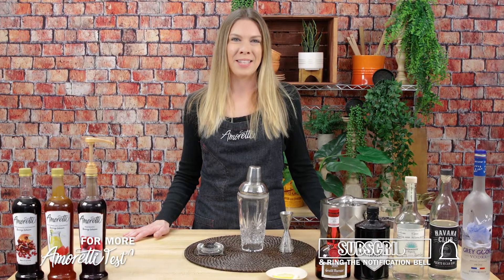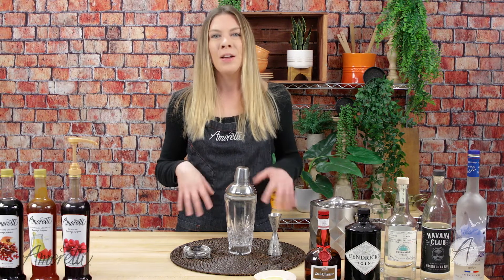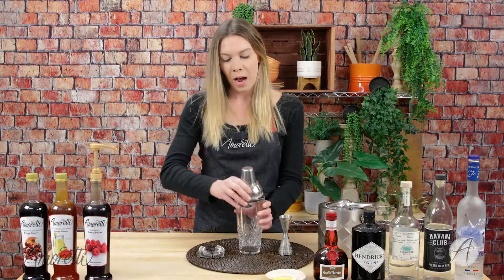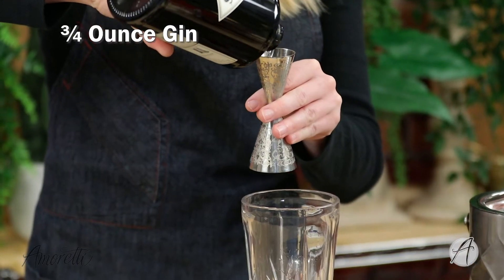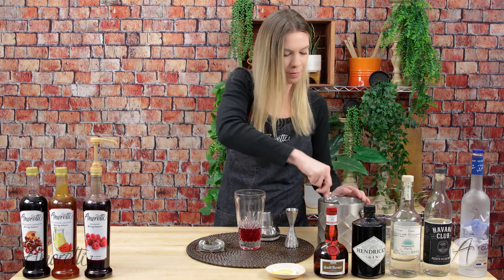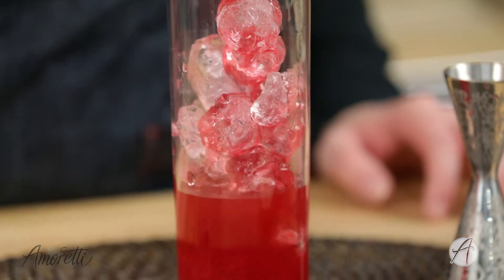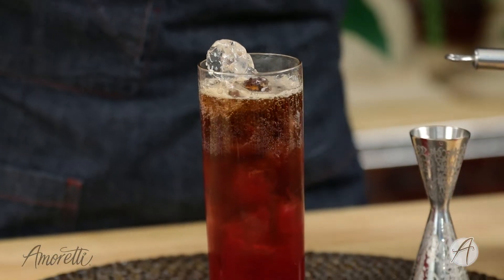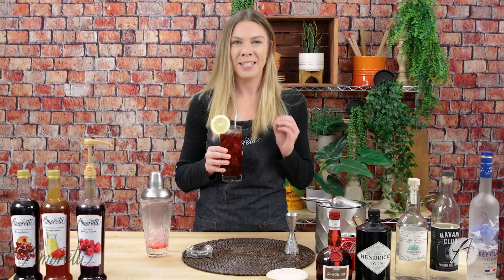Raspberry Long island | Fruit Infused Long Island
Add an extra dash of flavorful fun to your next Long Island with our Raspberry Beverage Infusion 🍹 Hit the link in our bio to see how easy it is to infuse this classic cocktail with the bold and juicy flavor of real raspberries.